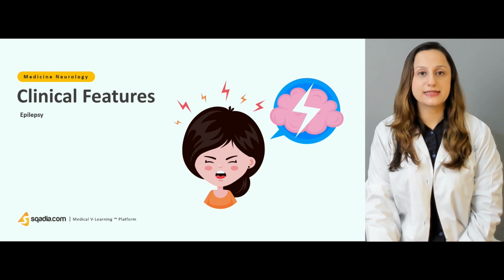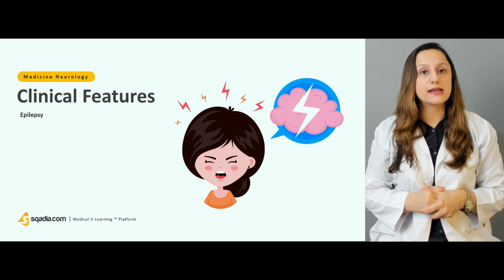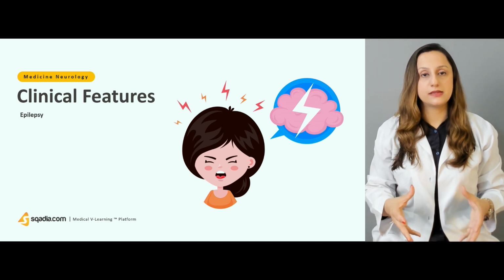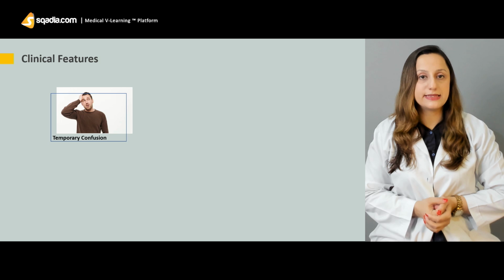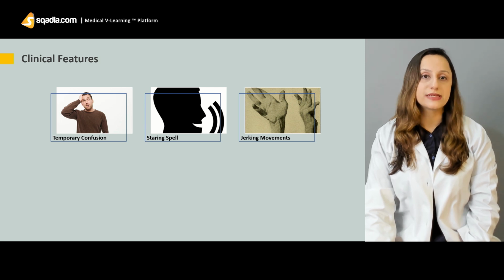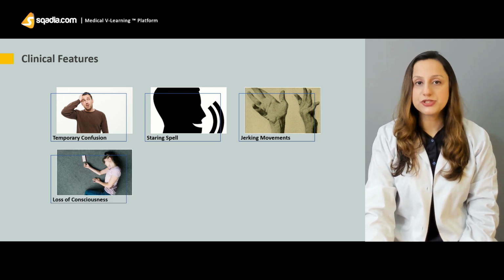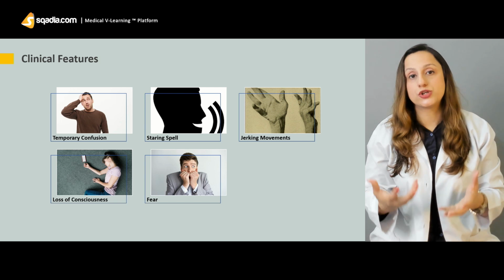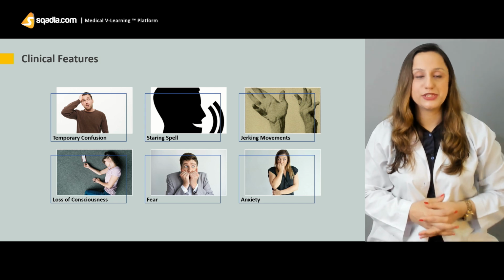Epilepsy | Clinical Features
This sqadia.com Neurology video lecture focuses on Epilepsy. It explains the etiology, pathophysiology, patient history, physical examination, diagnostic testing, medical and surgical treatment, epilepsy syndromes, mesial temporal lobe epilepsy syndrome, and special issues related to women.

▬ 📌 Epilepsy Introduction
Epilepsy describes a condition in which a person has recurrent seizures due to a chronic, underlying process. This definition implies that a person with a single seizure, or recurrent seizures due to correctable or avoidable circumstances, does not necessarily have epilepsy. Epilepsy refers to a clinical phenomenon rather than a single disease entity because there are many forms and causes of epilepsy.

▬ 📌 Epilepsy Etiology
However, Etiology explains that among the many causes of epilepsy, there are various epilepsy syndromes in which the clinical and pathologic characteristics are distinctive and suggest a specific underlying etiology.

▬ 📌 Epilepsy Pathophysiology
This Epilepsy lecture then explains the Pathophysiology of epilepsy. The pathophysiology of epilepsy is typically viewed as the shift in the balance between the inhibitory (γ-aminobutyric acid (GABA)) and the excitatory (glutamate) neurotransmission, in favor of the latter. Clinical features are also explained in detail in this epilepsy student lecture.

▬ 📌 Epilepsy Patient History
History of febrile seizures, early auras or brief seizures, Family history of seizures, Sleep deprivation, systemic diseases, electrolyte or metabolic derangements is taken while taking the Patient History. Furthermore, this epilepsy neurology video lecture explains the Physical Examination of the patient.

▬ 📌 Epilepsy Diagnostic Testing
Routine Blood studies are indicated to identify the more common metabolic causes of seizures such as abnormalities in electrolytes, glucose, calcium, or magnesium, and hepatic or renal disease. Routine blood studies, serum autoantibodies test, and CSF autoantibodies test are used for Diagnostic Testing.

▬ 📌 Epilepsy Treatment
Furthermore, this epilepsy online neurology lecture explains Medical Treatment and Surgical Treatment in depth. In almost all cases, a neurologist with experience in the treatment of epilepsy should design and oversee the implementation of the treatment strategy.

▬ 📌 Epilepsy Syndromes
Epilepsy syndromes are disorders in which epilepsy is a predominant feature, and there is enough evidence (e.g., through clinical, EEG, radiologic, or genetic observations) to suggest a common underlying mechanism. Juvenile myoclonic epilepsy, Lennox-gestalt syndrome, and mesial temporal lobe epilepsy syndrome are explained under epilepsy syndromes.

Mesial Temporal Lobe Epilepsy Syndrome is the most common syndrome associated with focal seizures with dyscognitive features and is an example of an epilepsy syndrome with distinctive clinical, electroencephalographic, and pathologic features.

▬ 📌 Epilepsy Special Issues
Special issues related to women and epilepsy are explained at the end of this epilepsy medical Neurology lecture. Catamenial epilepsy, pregnancy, contraception, and breast feeding are some special issues.